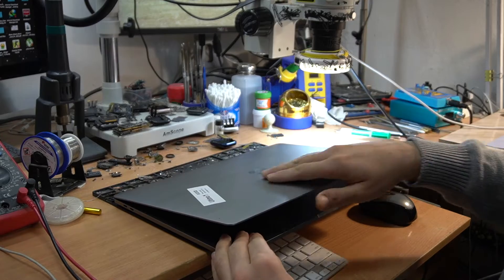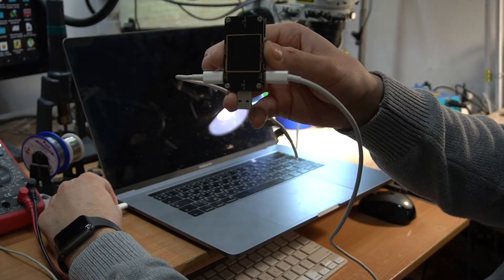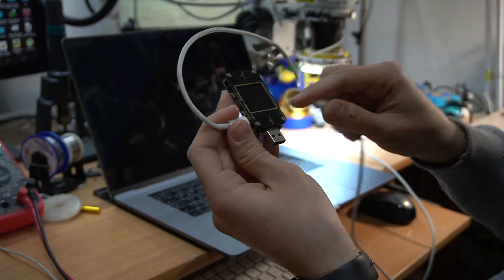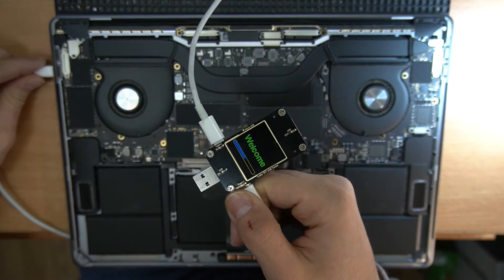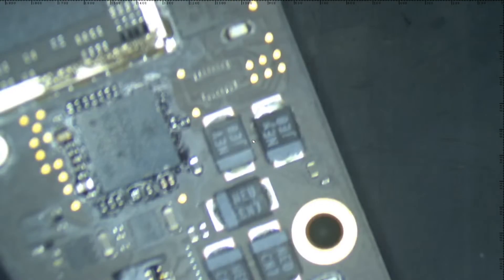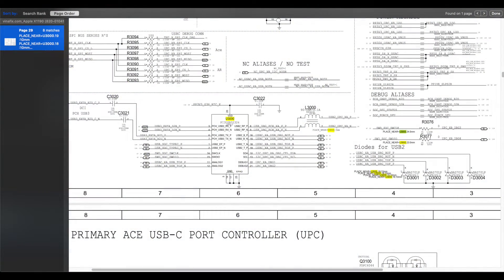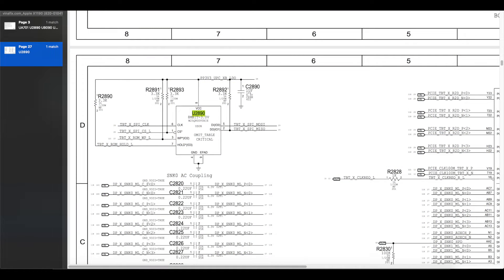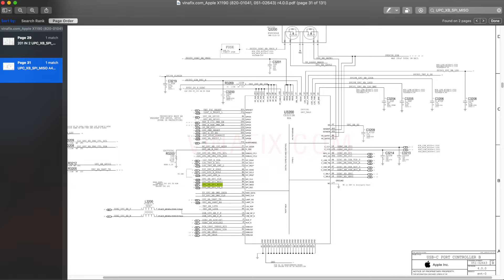820-01041 MacBook Pro 15 A1990 not turning on after a bad charger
You would not believe what a bad USB-C charger can do to a MacBook Pro A1990 or any MacBook Pro with a type C charger.